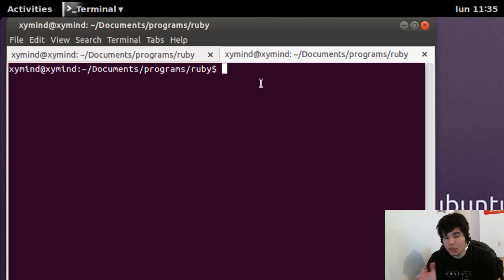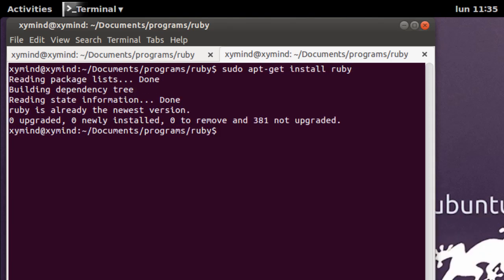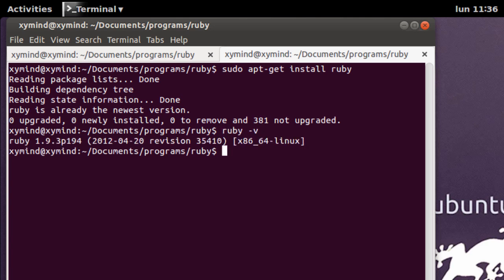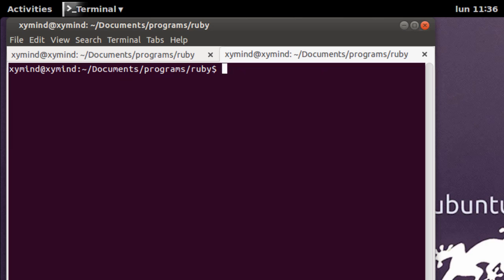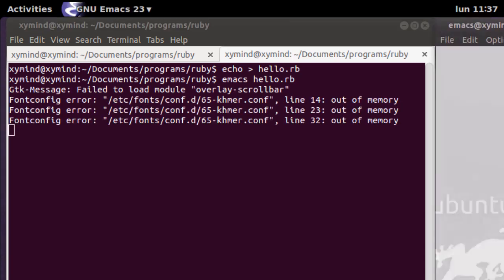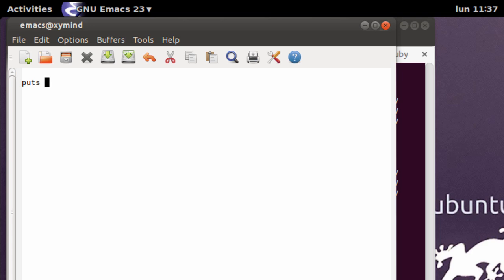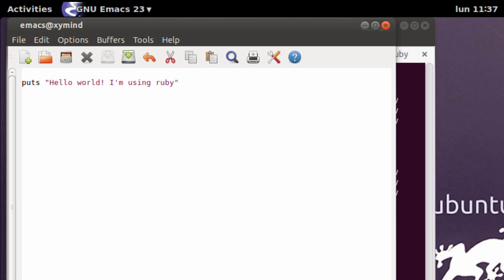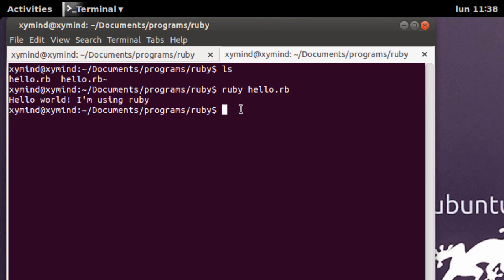Ruby tutorial - Introduction, Linux install and Hello world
Get started to learning the ruby programming language here!
Introduction to the ruby programming language, install on Ubuntu(linux distributions) and make your first program.